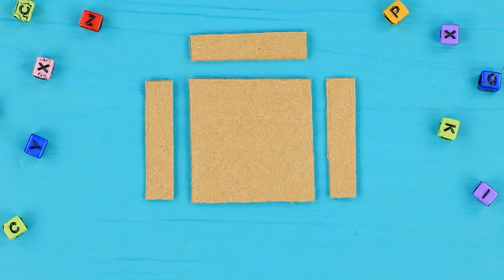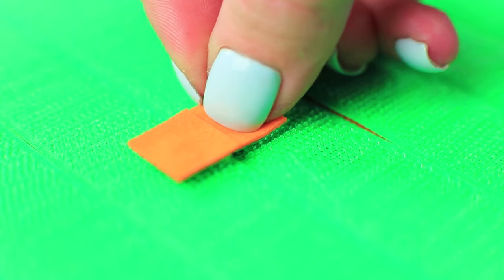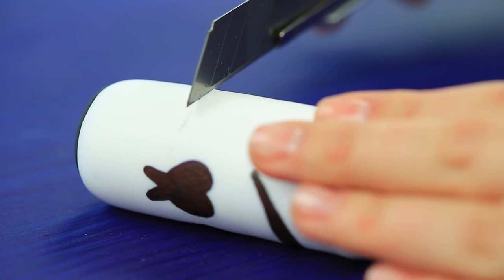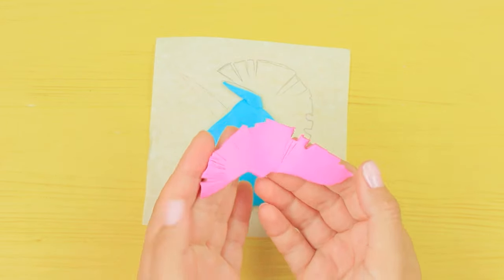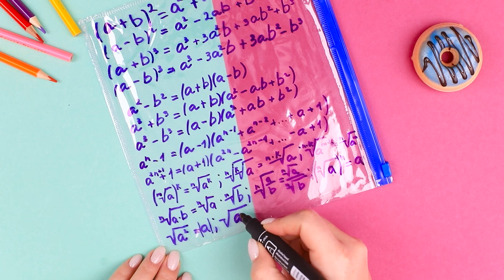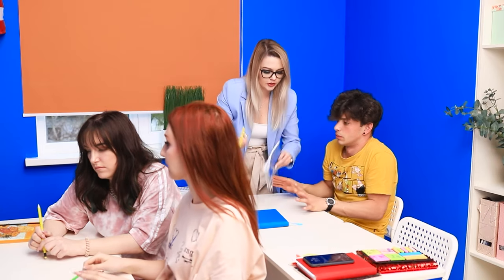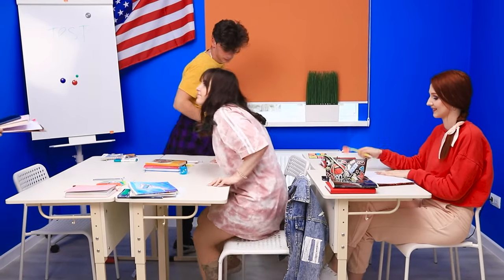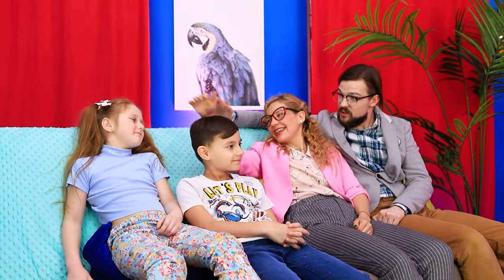Fortnite vs Minecraft! Amazing DIY Ideas for School Supplies!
An Epic Showdown: Minecraft vs Fortnite Office Supplies! 25 ideas to spark your creativity. Witness these two iconic worlds collide, presenting the best ideas for your workspace. Are you ready to pick a side or blend the best from both worlds?